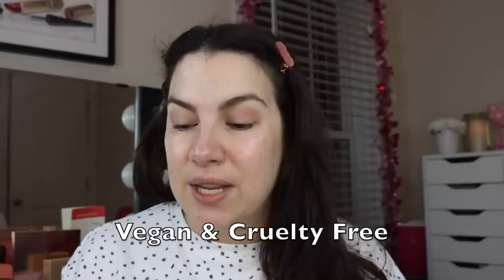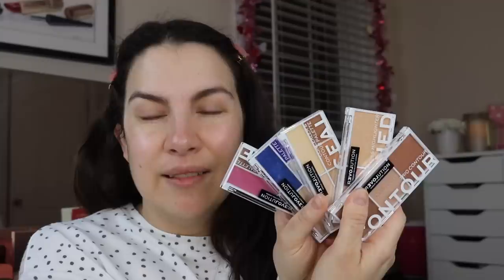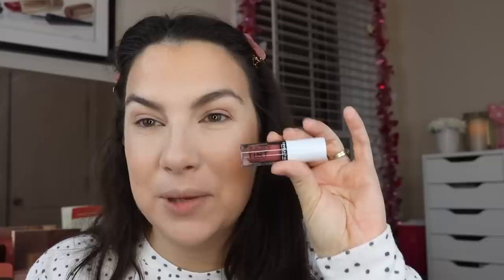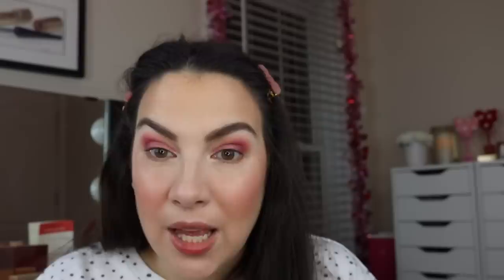UNDER $5 MAKEUP AT WALMART (most under $3!) Relove by Revolution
Profound Thought:
"If you fell down yesterday, stand up today."
-H. G. Wells

Random Thought:
I know it's a long video... but don't miss the mascara!